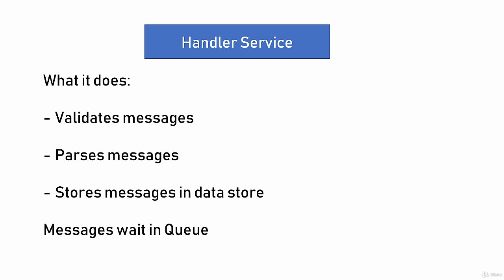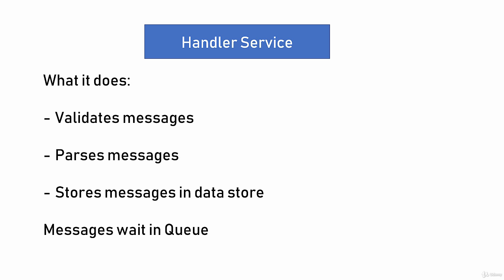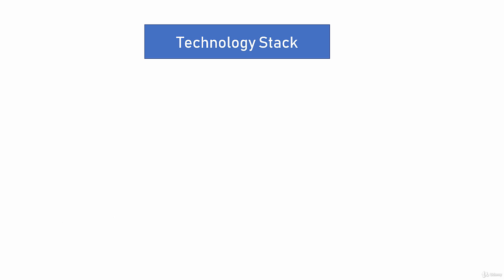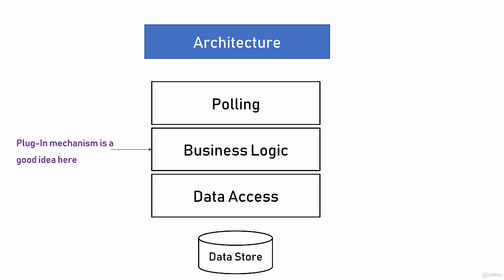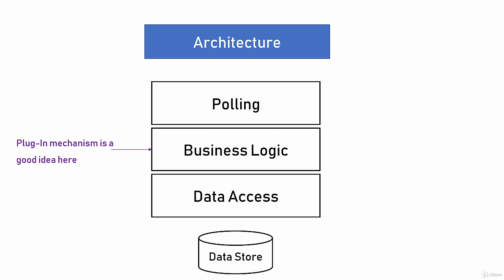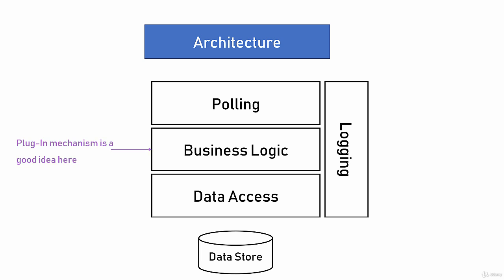96 Designing the Handler